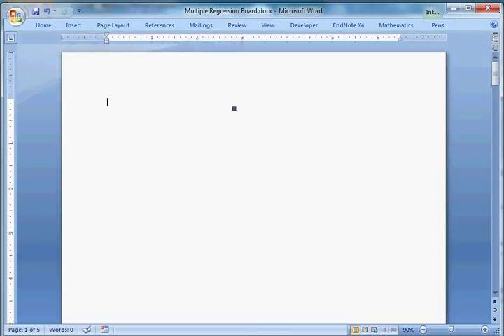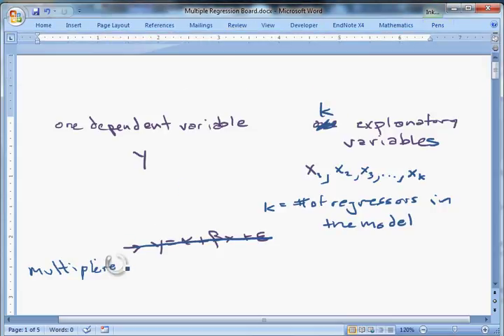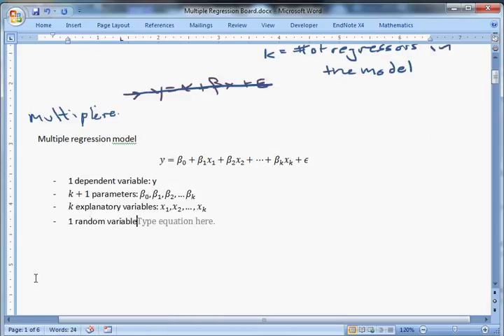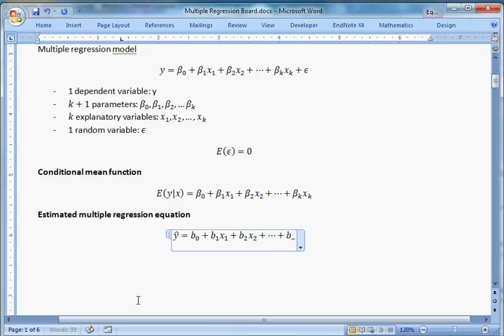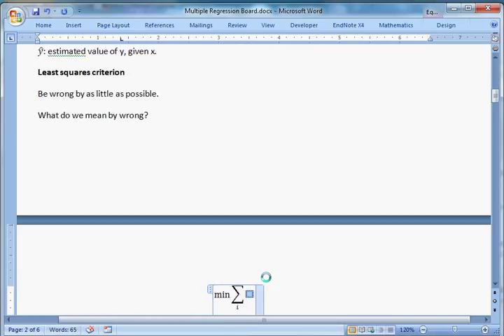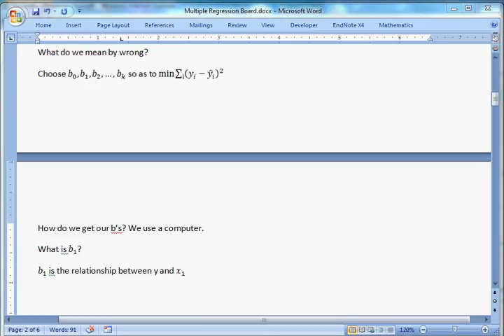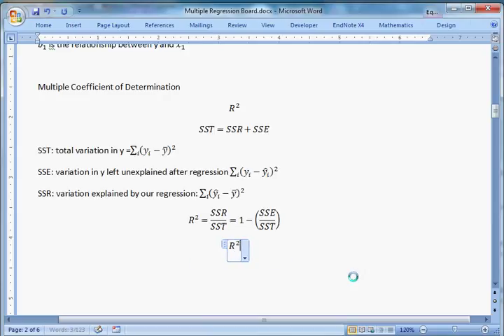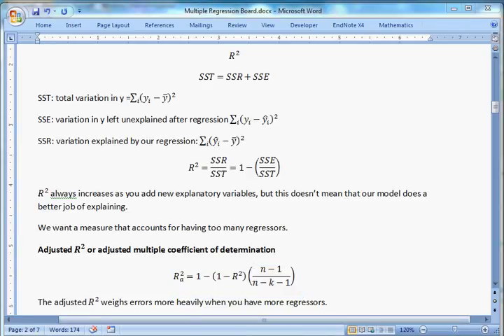Multiple regression 1 - Introduction to Multiple Regression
This video moves us from simple linear regression to multiple regression. I discuss the differences introduced by increasing the number of regressors, and we cover:

- the multiple regression model
- the regression equation and estimated regression equation
- the least-squares approach
- the SST, SSE, and SSR
- the R-squared and adjusted R-squared